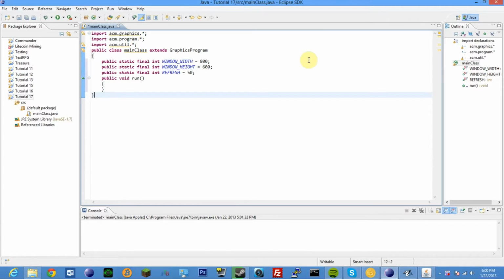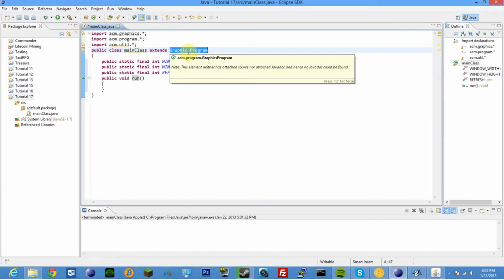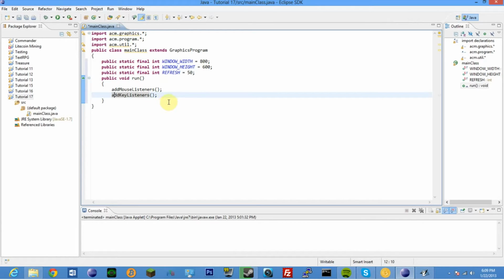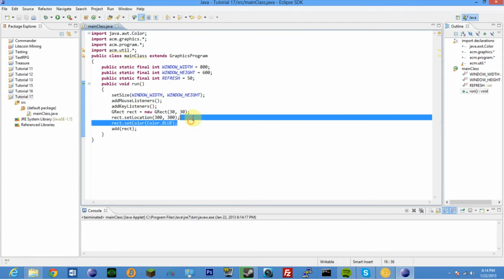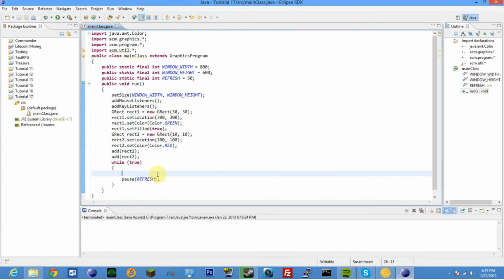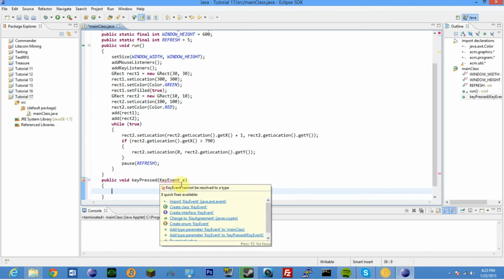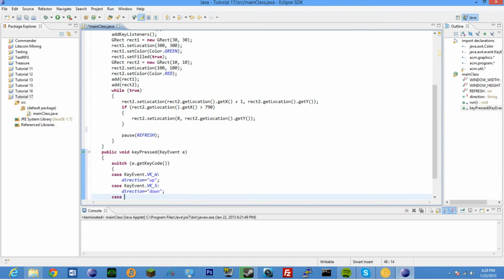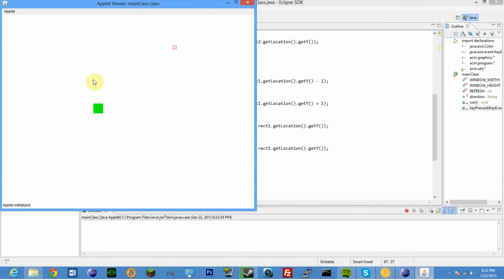Java Tutorial 17: Hello ACM Graphics (EASY)!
Hello everyone! This tutorial is about the ACM Graphics library and how to use it. Here are the download links you need: